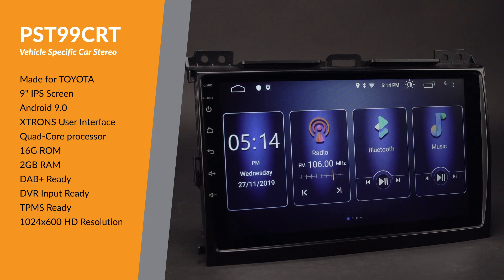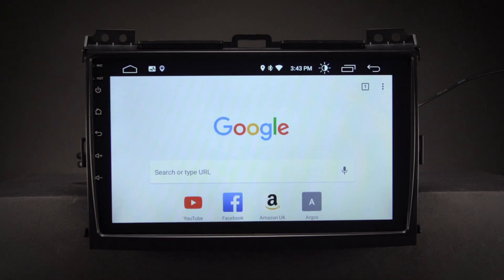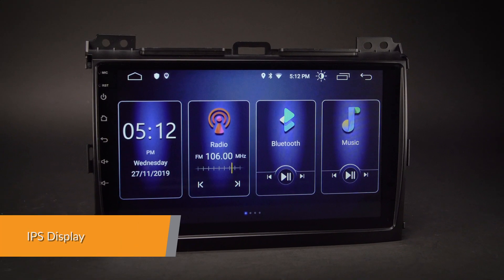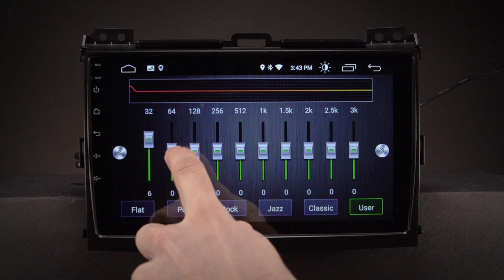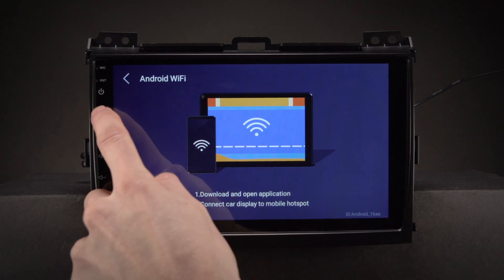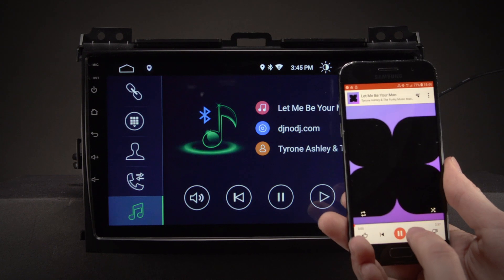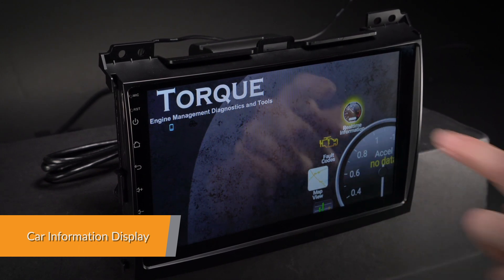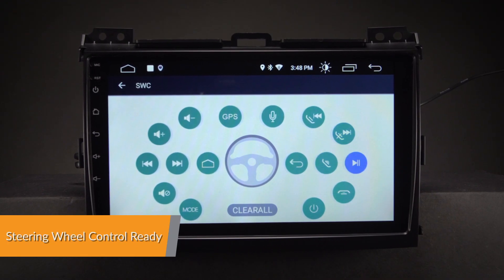Toyota Android 9.0 Car Stereo with DSP (PST99CRT)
9'' Android 9.0 IPS Screen Navigation Multimedia Player
Built-in DSP Custom Fit for Toyota

For Toyota Land Cruiser Prado 5-door (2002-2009), Toyota Land Cruiser Prado 3-door(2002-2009), Lexus GX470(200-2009)
Face Panel: 230*141mm
Although we have made every effort to ensure this unit will be compatible with the listed vehicles, please check the year, dimensions and shape of the center console of your vehicles before purchasing.
*This unit can support JBL and Pioneer amplifier system
*This unit can NOT replace the car's original navigation system.
*Please check your center console and compare with the picture below, if it is like the picture shows, this unit can NOT fit with your car.

•Adding More Exciting Features to Your Head Unit
1. DAB+
Enjoy the audiophile-level sound in your car
XTRONS USBDAB01, USBDAB02 and USBDAB03 are compatible.
2. OBD2
A window for you to diagnose your car status
XTRONS OBD01, OBD02 and OBD03 are compatible.
3. MIC
Makes the hands free Bluetooth easier and safer
XTRONS MIC001 & MIC002 & MIC003 are compatible.
4.DVR
Helps you record your journey on the road
XTRONS DVR019S,DVR022, DVR023S, DVR025S,DVR027S are compatible.
5.3G & 4G
Browse on the Internet with 3G/4G Dongle
XTRONS 4GDONG001 and 3GDONG008 are compatible.
6.CAMERA
Ensure the safety of your driving
XTRONS Reversing Camera CAM005,CAM006,CAM007,CAM009, CAM001F are compatible.
7. KEYBOARD
Make the input of informaion on this car stereo easily.
XTRONS AMK003 is compatible.
8.TPMS
Monitor your tire pressure and temperature
XTRONS TPMS07 is compatible.
9.CARAUTOPLAY
The best car connecting experience for smart phone
XTRONS CP02 is compatible.

•Size:
Head Unit: 178(Length)*98(Width)mm
Face Panel: 230(Length)*141(Width)mm

•Accessories:
2 x ISO Wiring Harness
1 x RCA Cable
1 x CANbus Box
1 x GPS Antenna
1 x Camera Cable
2 x USB Cable
1 x User Manual